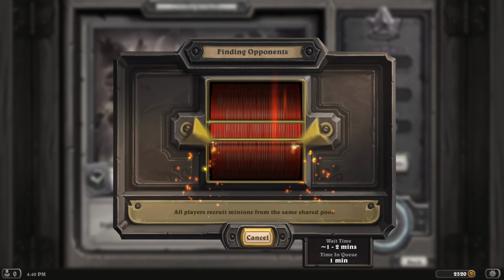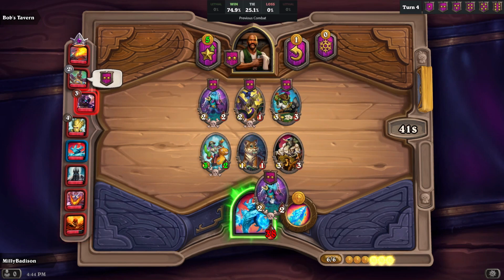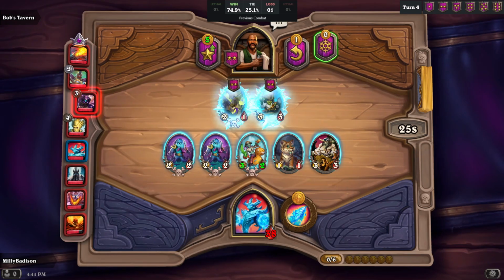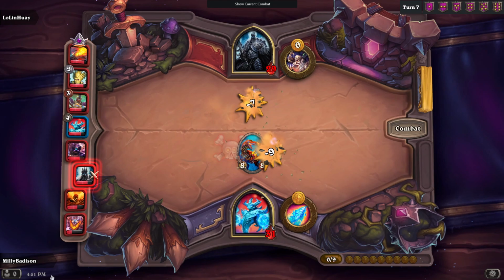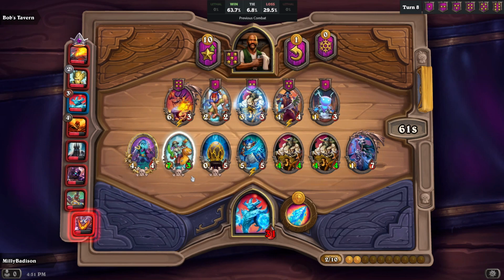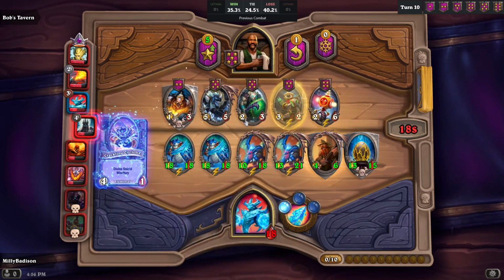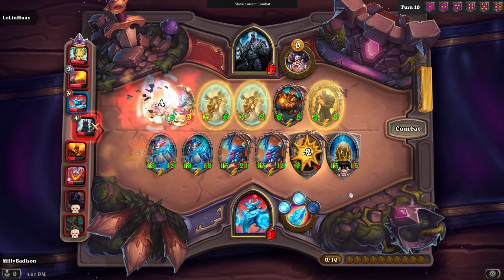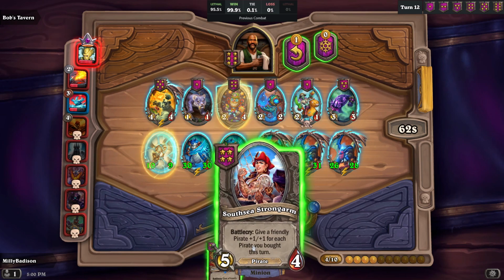Chenvaala Tips | Top 200 (pre-reset) Educational Commentary | Hearthstone Battlegrounds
In a meta where Elementals and power leveling are king, a hero that embraces both has potential.  In this video I provide tips for Chenvaala and turn by turn educational commentary.